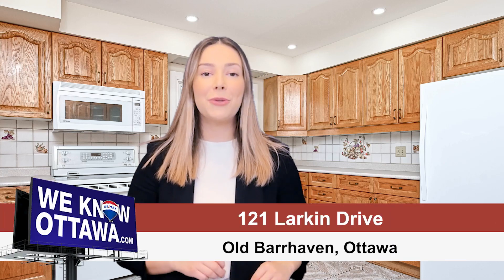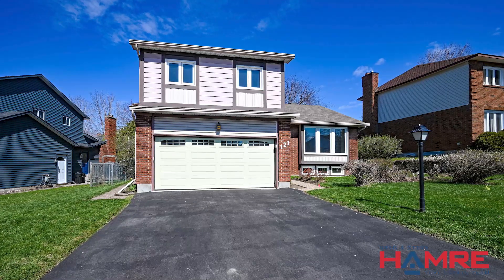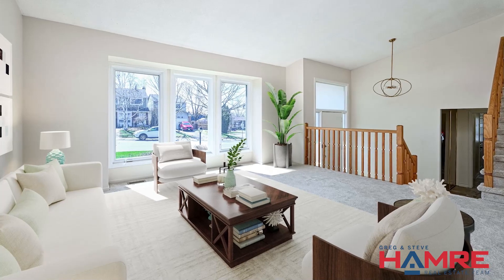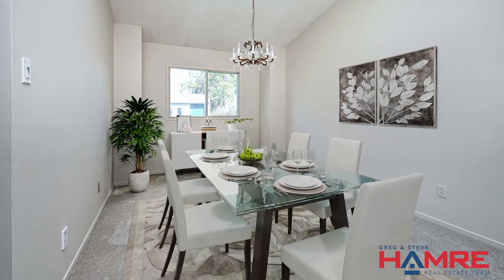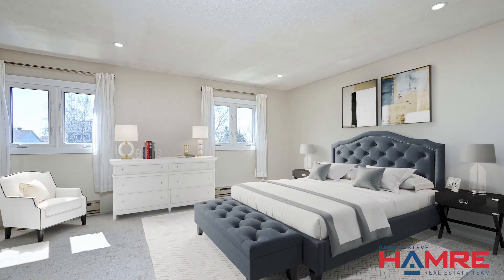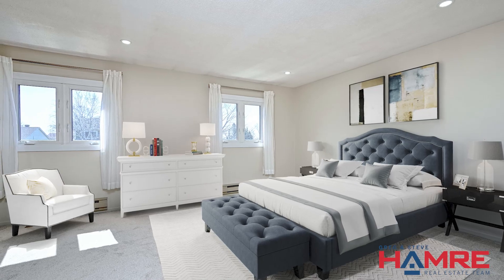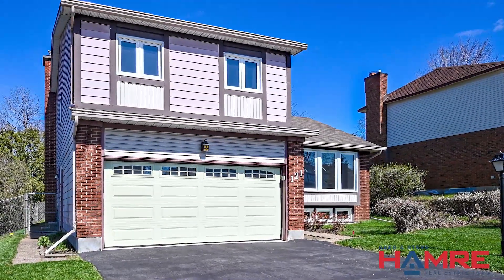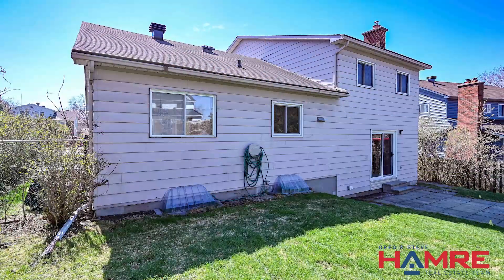121 Larkin Drive - Old Barrhaven, Ottawa - Hamre Real Estate Team RE/MAX Affiliates